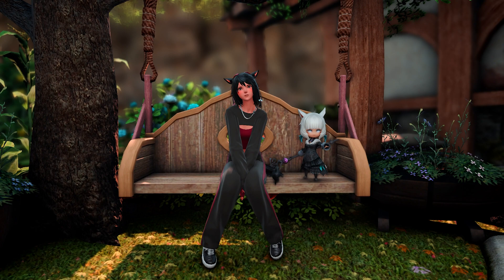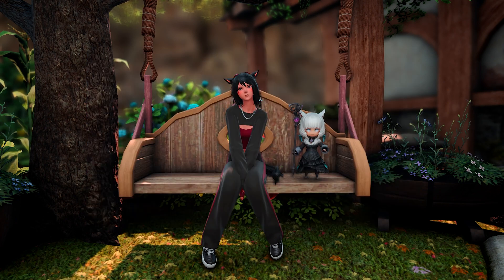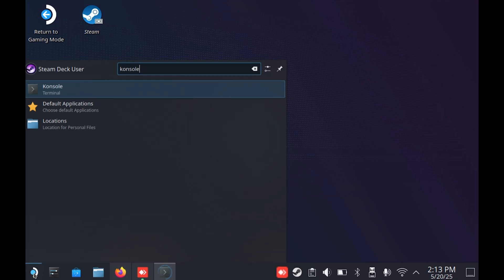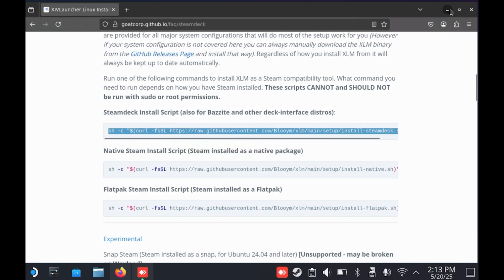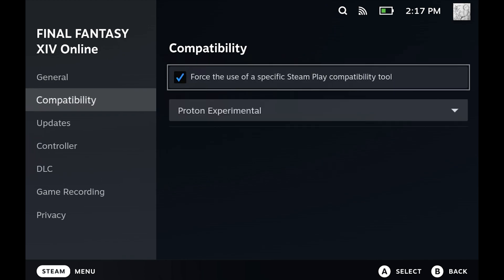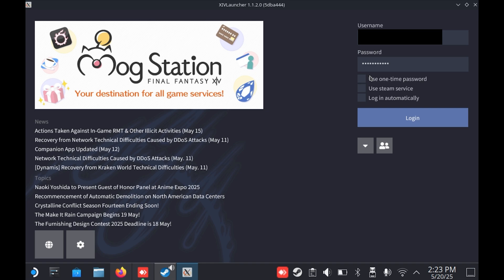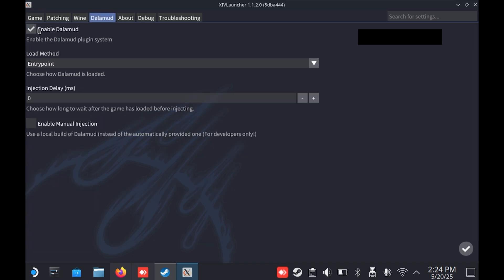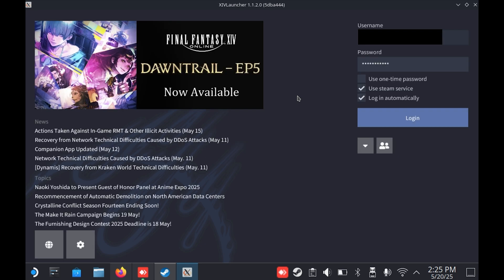The REAL Way to Fix XIV Launcher on Steam Deck!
Hi! I've been noticing alot of XIV Players on Steam Deck struggle, so I made a little tutorial showing you how to install the XIV Launcher efficiently and easily as well as some little tips.